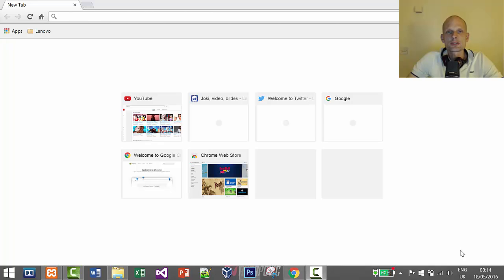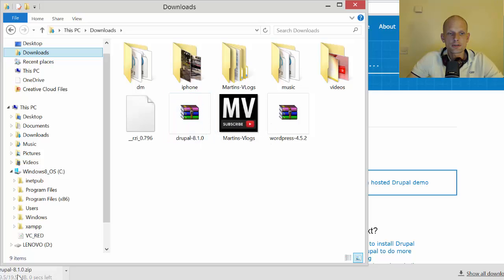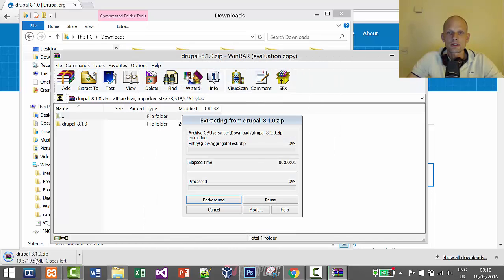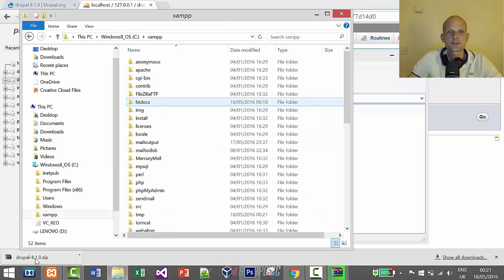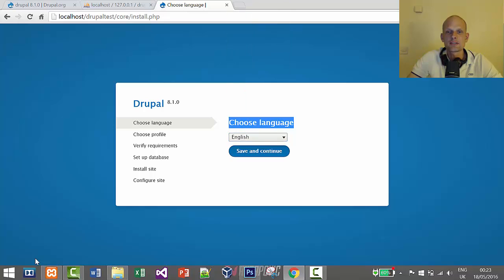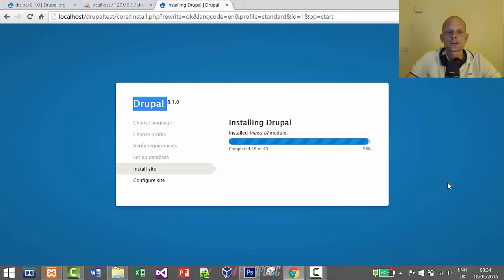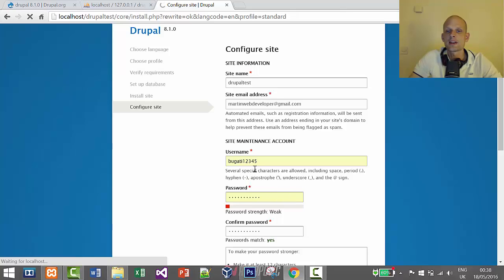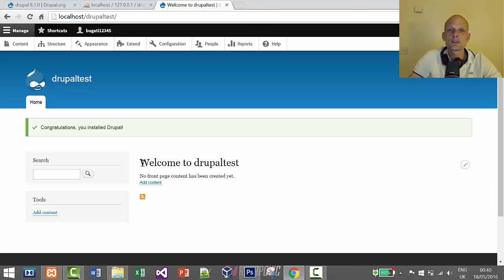INSTALL DRUPAL 8 ON XAMPP